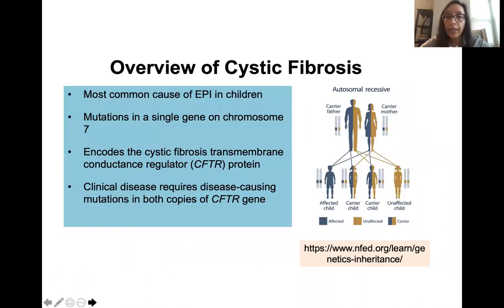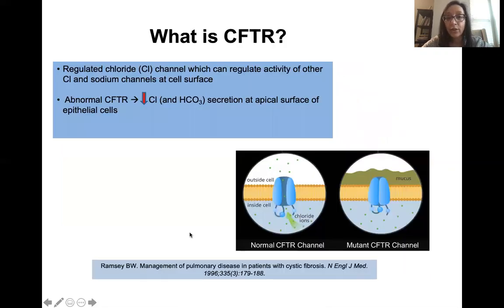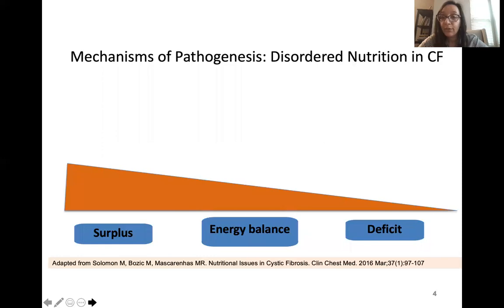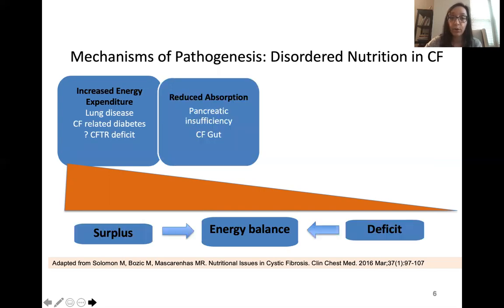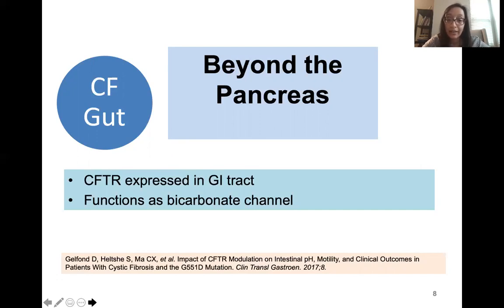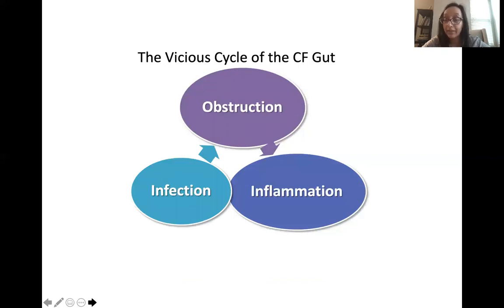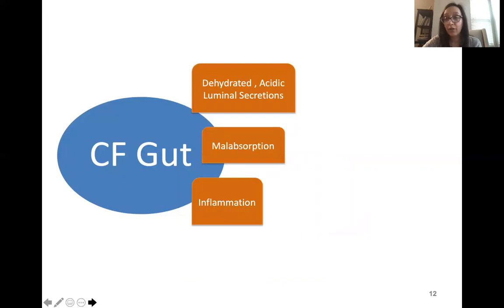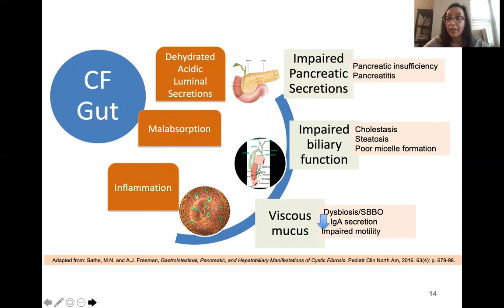Quick Talk - Nutrition and Gut Function in Cystic Fibrosis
Quick Talk on nutrition and gut function in children and adolescents with cystic fibrosis.  Presented by Prof. Shaikhkhalil.